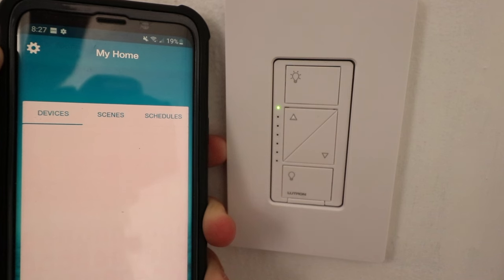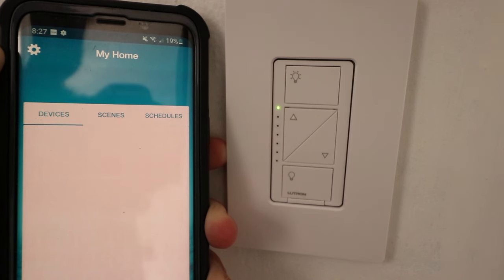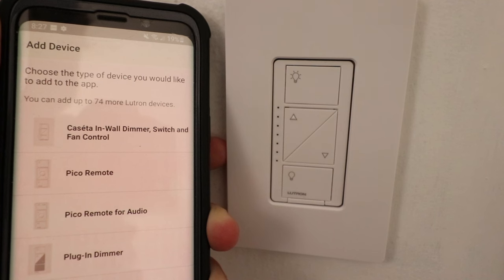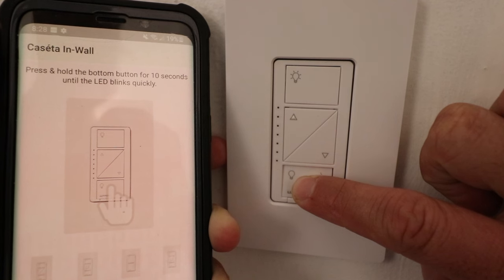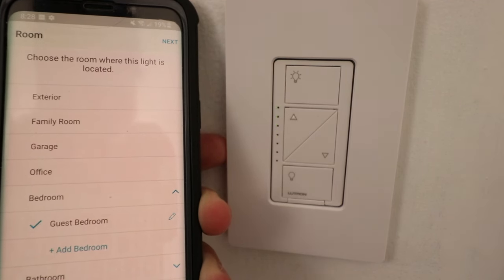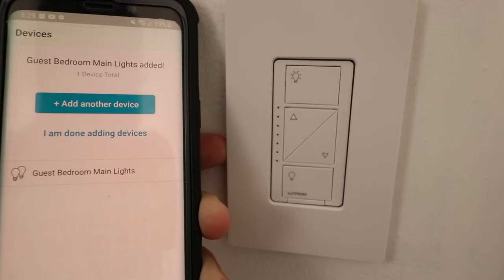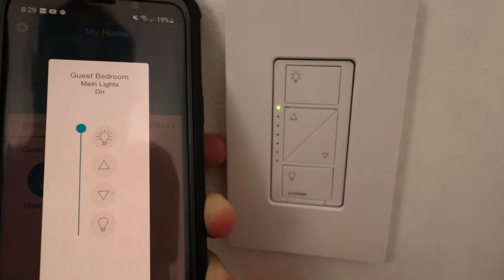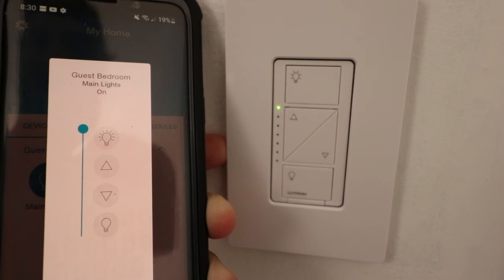How To Connect Lutron Dimmer Switch To Lutron Connect Bridge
Lutron Caseta

In this video we teach you how to connect a Lutron Dimmer switch. If you have Lutron Castea smart dimmer switches or if you are moving into a home with Lutron Caseta light switches you can connect them to a Lutron Caseta bridge to enable smart control of your lighting.

Once you connect your Lutron Dimmer switch to the Lutron connect bridge it will allow you to control your lights remotely using your phone.

Once connected you can also connect your Lutron Caseta smart light switches to Alexa, Google Home or Homekit for voice control of your smart lighting.  When you connect your Lutron Caseta dimmer to Homekit it allows you to control your lighting using Siri voice commands on your iPhone.